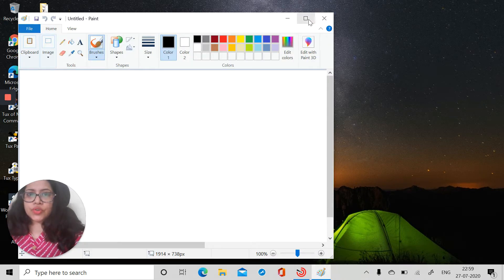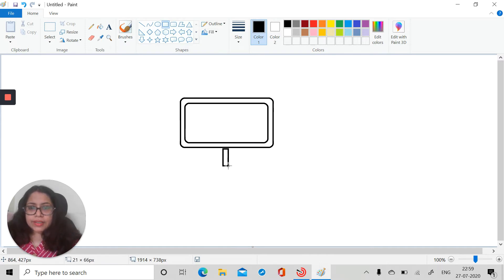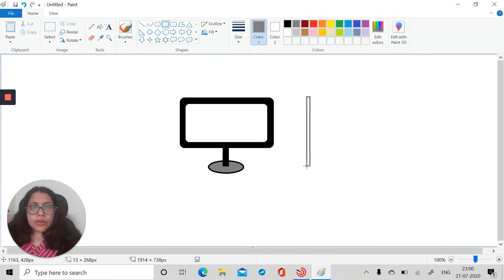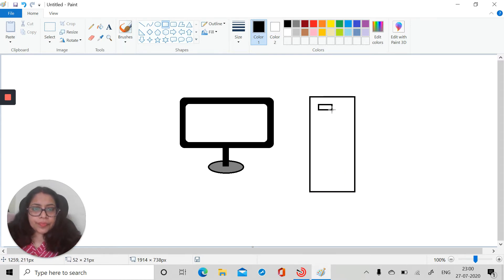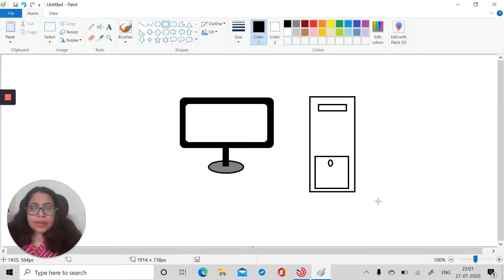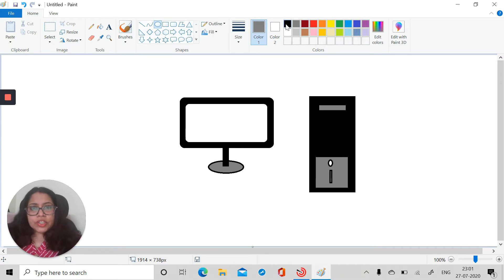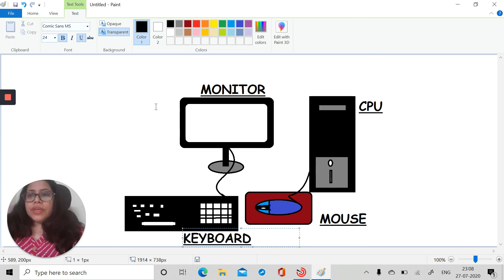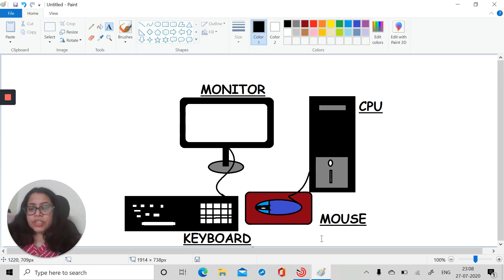How to draw parts of computer using MS Paint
Simple tutorial to draw parts of computer. Easy to make. Try it !
Microsoft Paint is a simple raster graphics editor that has been included with all versions of Microsoft Windows. The program opens and saves files in Windows bitmap, JPEG, GIF, PNG, and single-page TIFF formats. The program can be in color mode or two-color black-and-white, but there is no grayscale mode